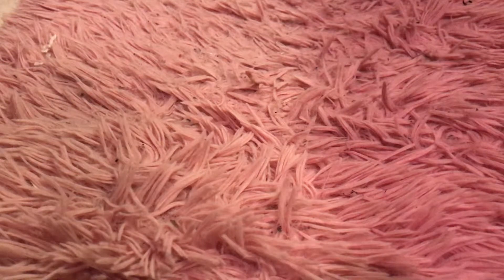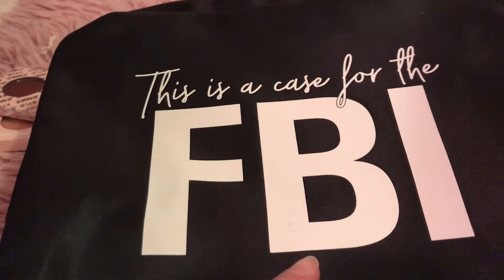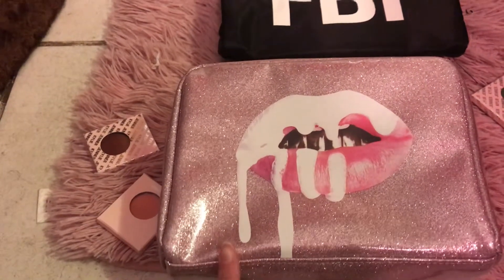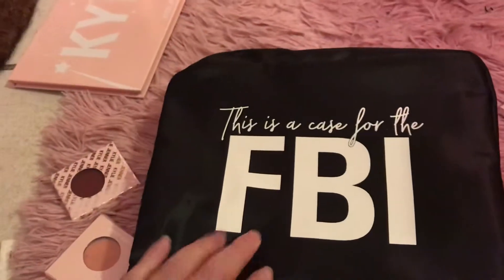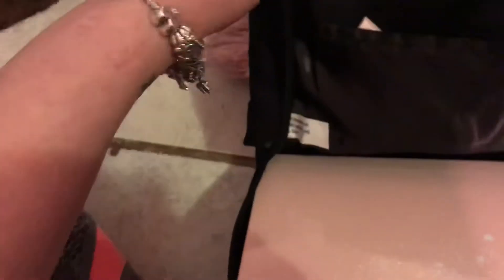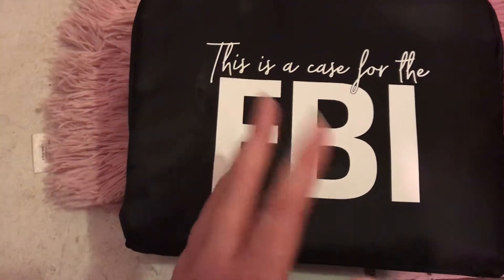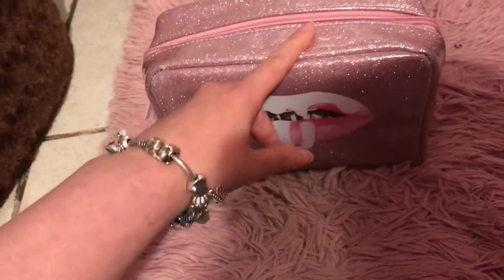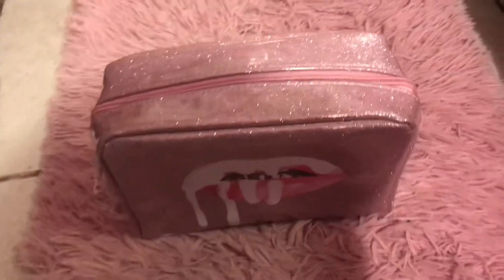Kylie makeup bags comparison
My review on what fits for both of my Kylie makeup bags